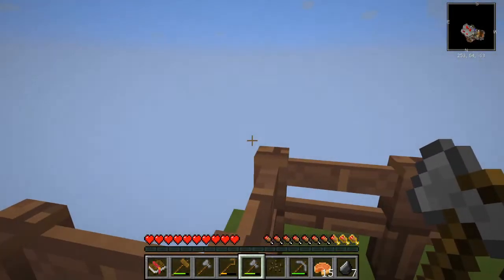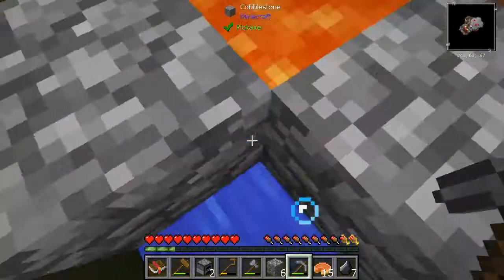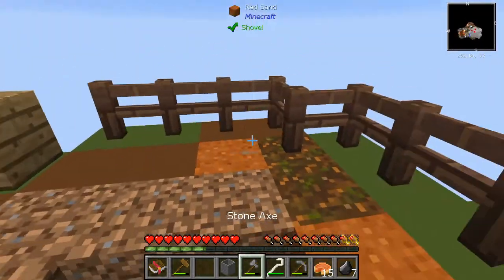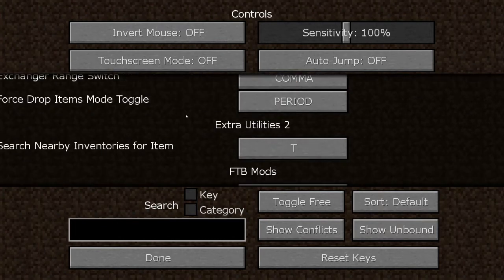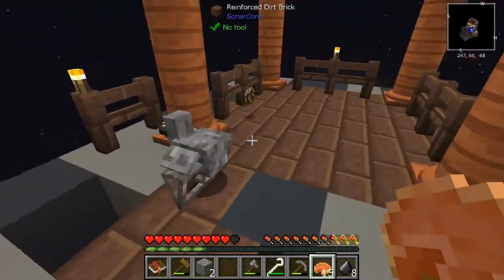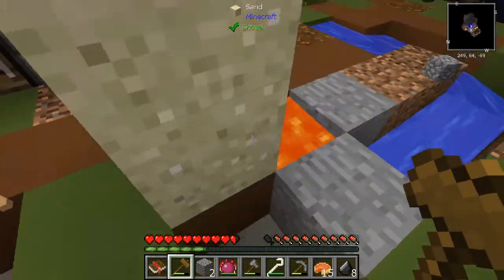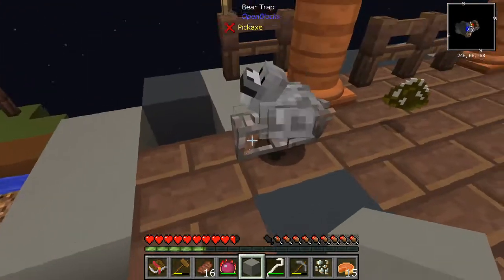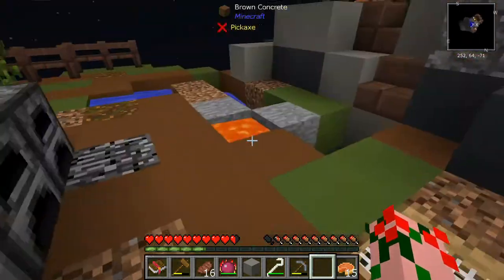To Many Key BINDINGS! | Minecraft FTB Sky Adventure #3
This mod pack is probably fun for some people but for me..